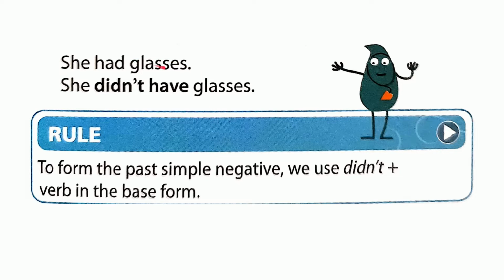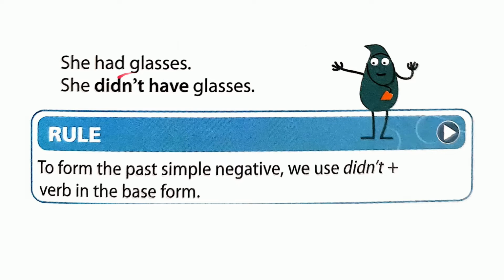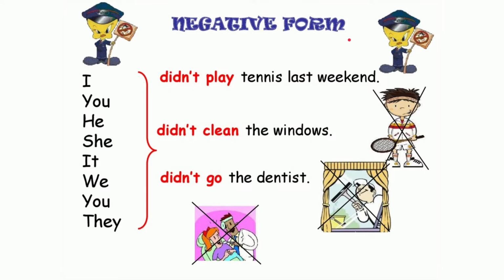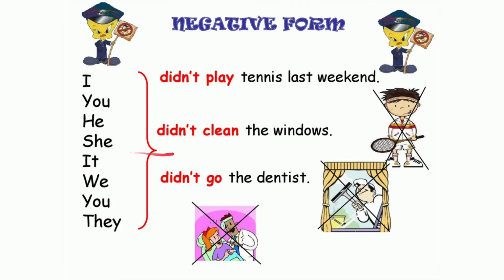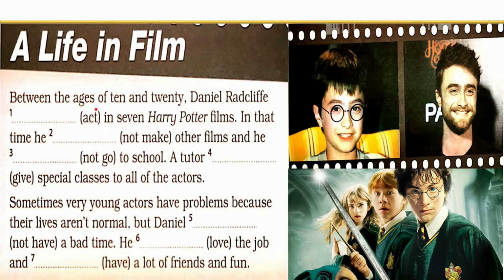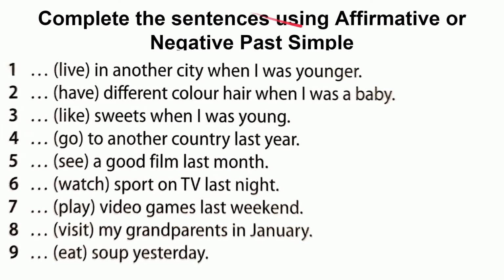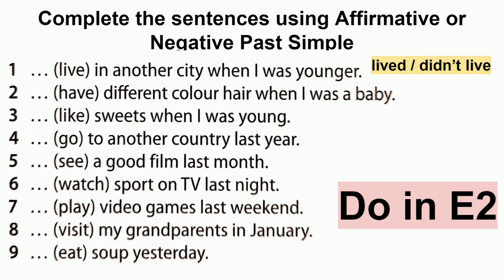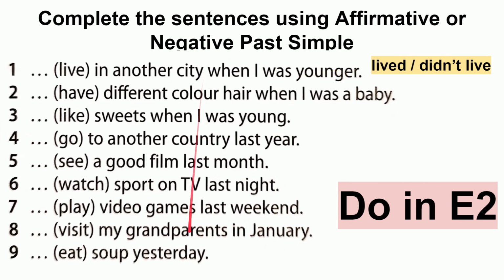【 English Year 5 Plus 1 】 Unit 7: Growing Up | page 75 | Past Simple: Affirmative & Negative [CEFR]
ENGLISH Plus 1 Year 5, Unit 7: Growing Up | page 75 | Language Focus | Past Simple: Affirmative and Negative

Practice your grammar !

Refer to CEFR Plus 1 Year 5 Textbook,
Unit 7: Growing Up
PAGE 75
LANGUAGE FOCUS | PAST SIMPLE: AFFIRMATIVE AND NEGATIVE

Please share the link of video for education purposes.
You're welcome to share the link for your classes.
Do not screenshot the content in my video to be used anywhere.